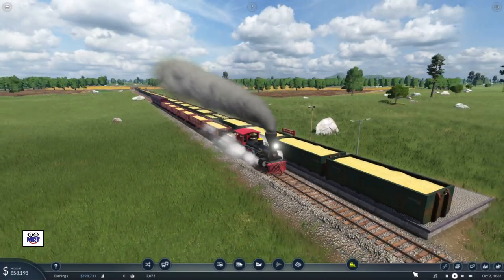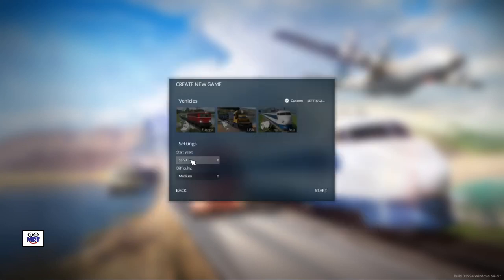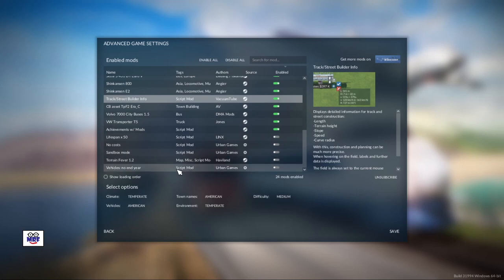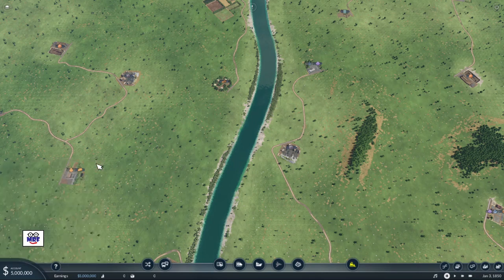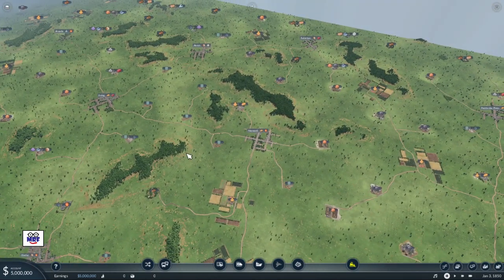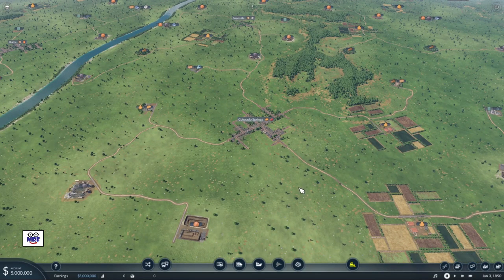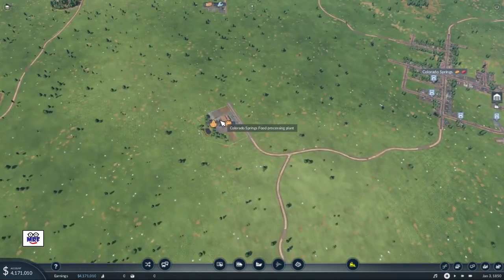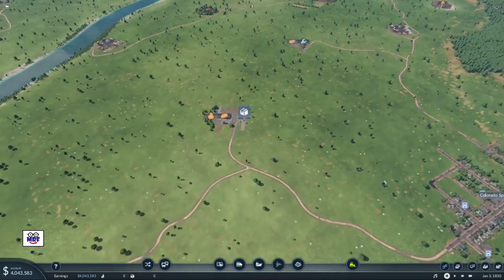Transport Fever 2 - How to Make Money Starting in 1850 - A Simple Approach - Episode #1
Are you struggling to make money when you start a game in 1850? This "Let's Play" style video will show you a simple approach to making money in Transport Fever 2 starting in 1850.  Although planning for what your map will look like in 200 years is good, the philosophy of this tutorial is don't get overwhelmed by that idea. You can do both. Plan for the future and start the game in a simple straight forward manner. Watch the video to find out how. This video is episode #1 in what I hope will be a series of videos.